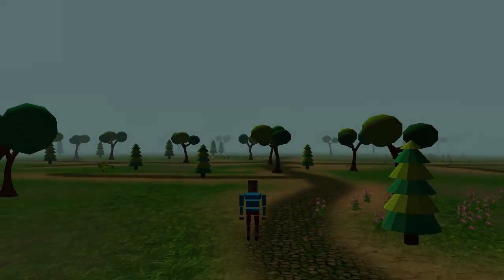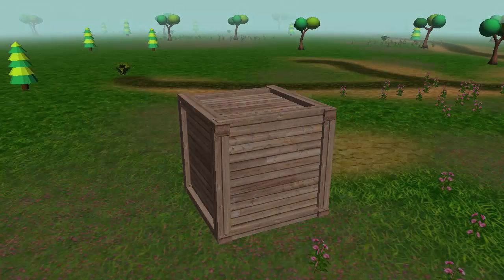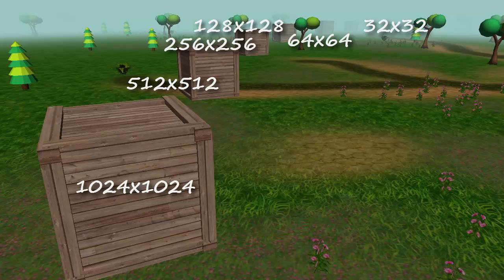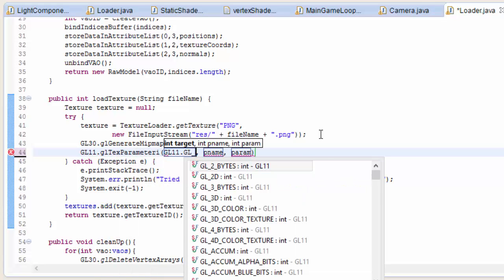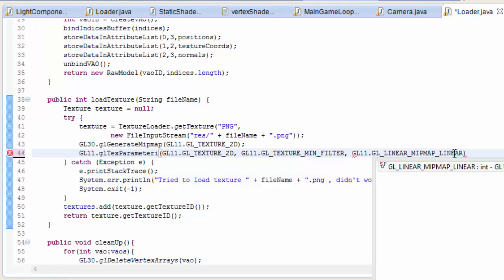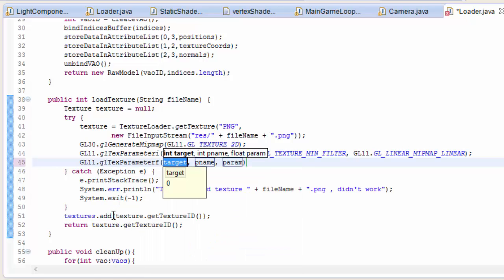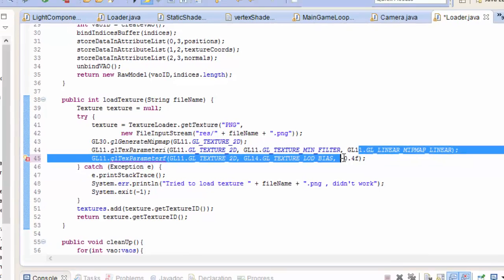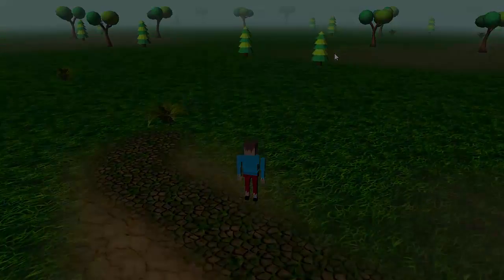OpenGL 3D Game Tutorial 20: Mipmapping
This week we're doing mipmapping!